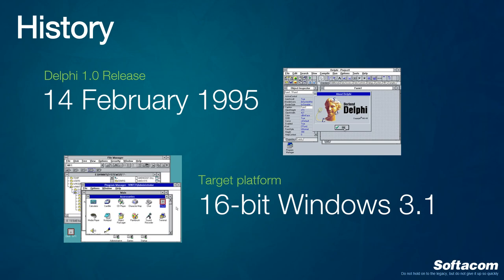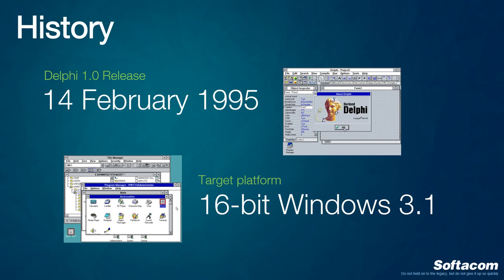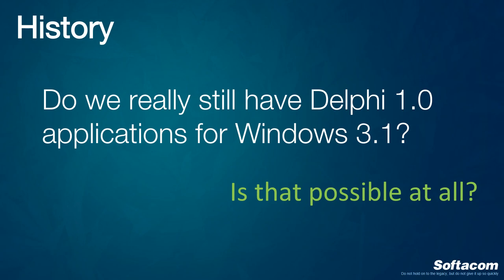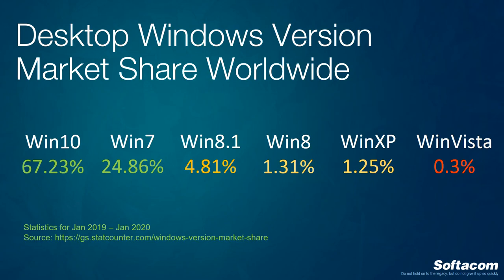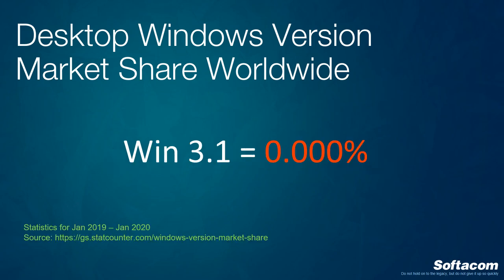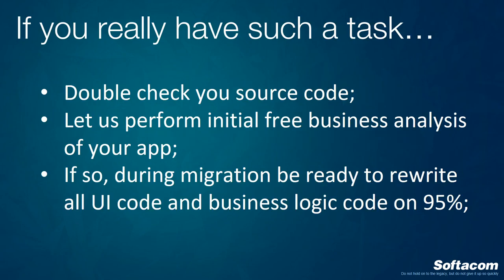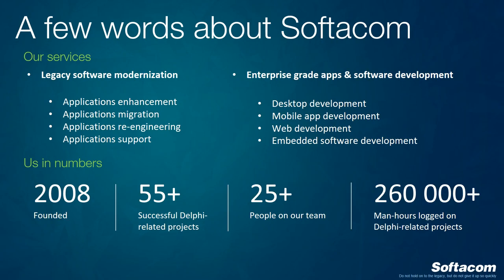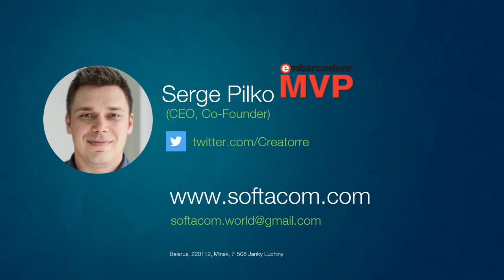Migration Borland Delphi 1.0 Legacy Software to Up-to-date Delphi Versions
Migration Borland Delphi 1.0 legacy software to up-to-date Delphi versions. Do you really have a working Delphi 1.0 application? Is that possible at all?